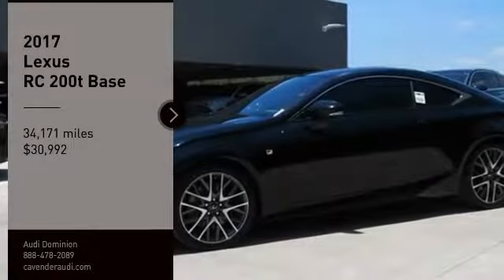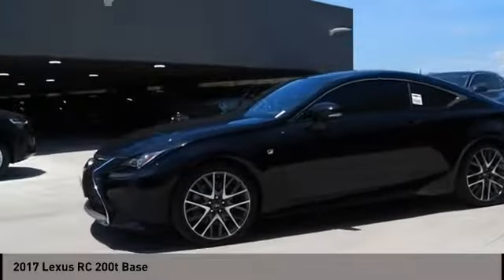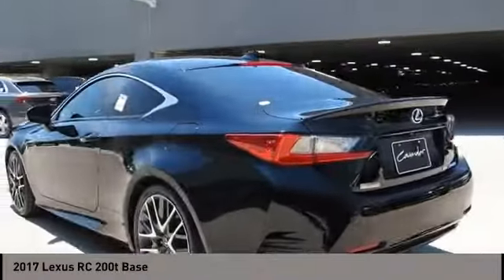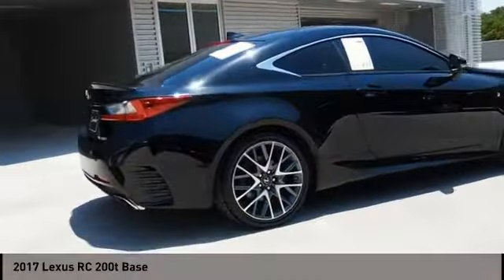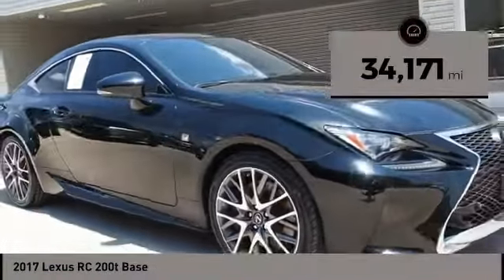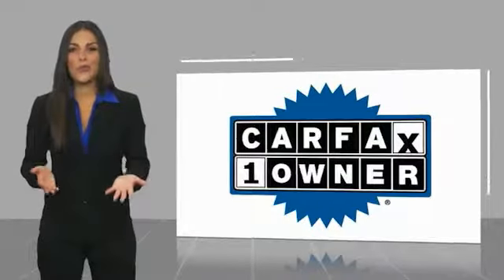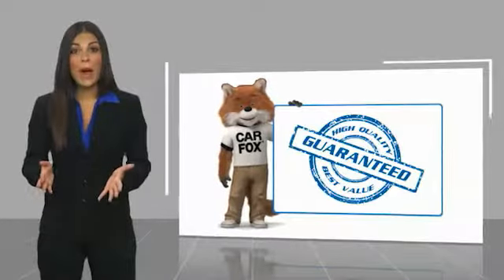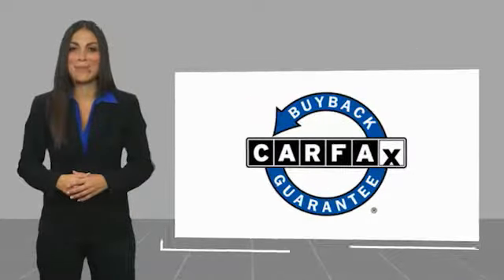2017 Lexus RC 200t San Antonio TX 000P7295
2017 Lexus RC 200t Base

Audi Dominion
 21105 IH 10

This vehicle wont be on the lot long! It delivers style and power in a single package! Turbocharger technology provides forced air induction, enhancing performance while preserving fuel economy. This 2 door, 4 passenger coupe still has less than 35,000 miles! All of the premium features expected of a Lexus are offered, including: power front seats, air conditioning, and much more. Lexus made sure to keep road-handling and sportiness at the top of its priority list. It features an automatic transmission, rear-wheel drive, and a 2 liter 4 cylinder engine. We pride ourselves in the quality that we offer on all of our vehicles. Please dont hesitate to give us a call.